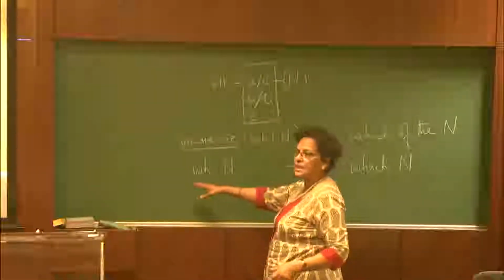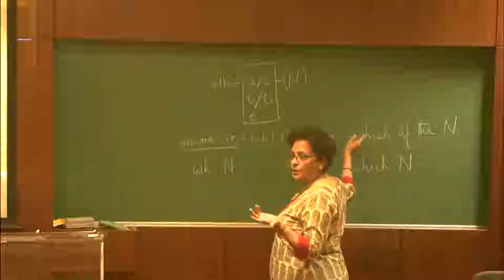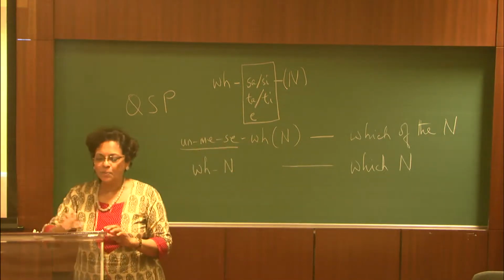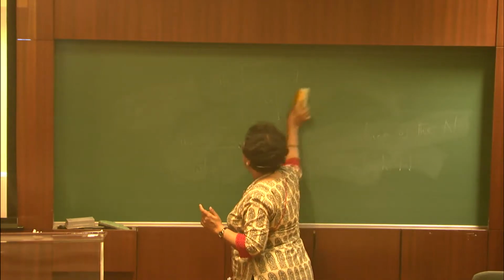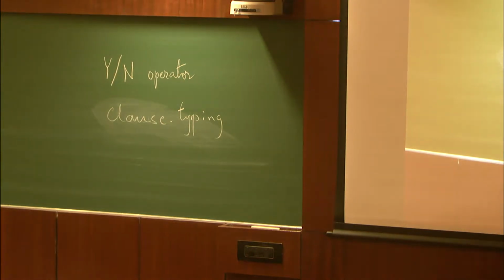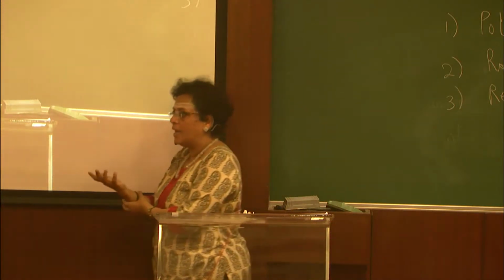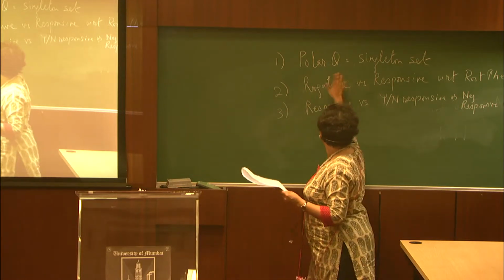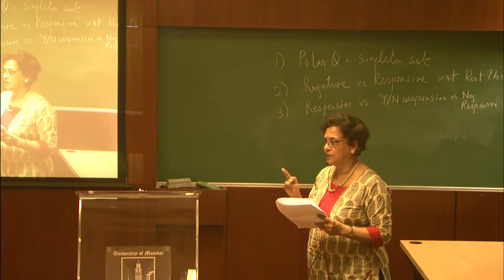GIAN 3rd Jan - 13th Jan 2018